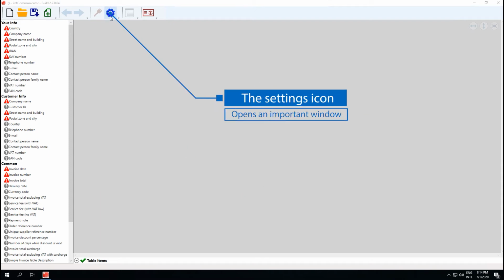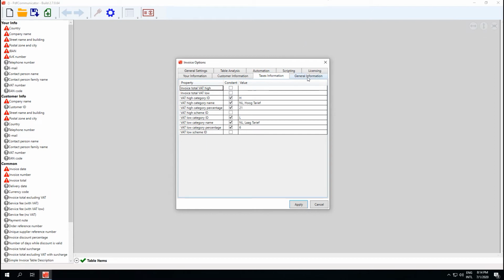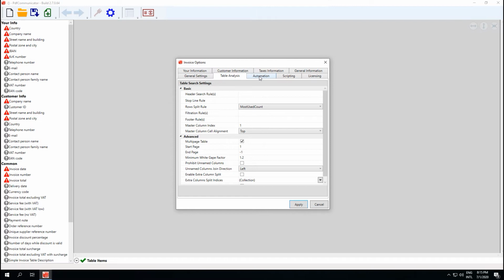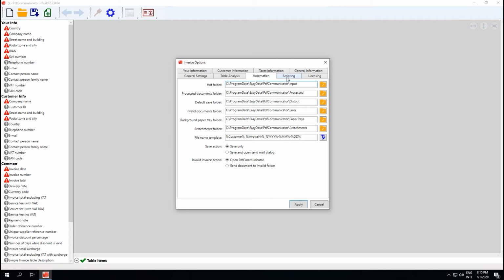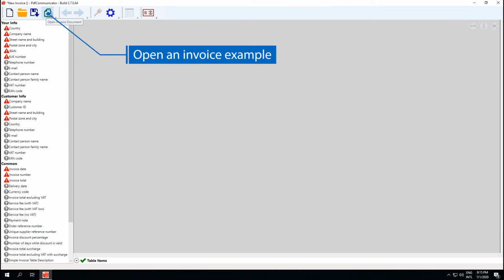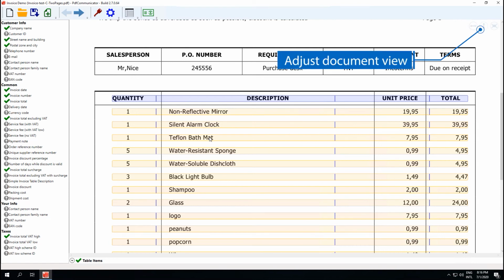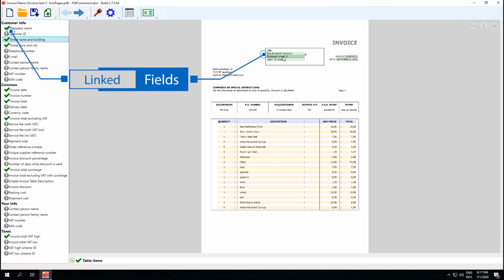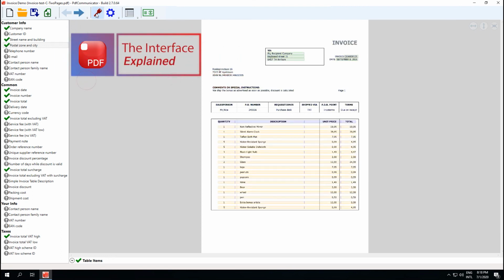PDFCommunicator interface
In this video, we are going to explore the interface of the EasyData PDFCommunicator.

PDFCommunicator is the most accessible application for handling PDF Documents.
If you are looking for a PDF Editor that extract or implement your data this this is what you need!

Make you content intelligent in a way that is associated with the PDF file format.
We have three installation videos online that describe this almost free PDF application.

This is the second video that will help you understanding the interface of this innovative PDF editor.

Naturally PDFCommunicator come's with an extended manual that will help you solving PDF issues.

You will be amazed by all this features almost free to make your life with PDF's easier!

You need more help? We are there to help you further!

EasyData B.V.
Koninginnelaan 16
7315 BS Apeldoorn